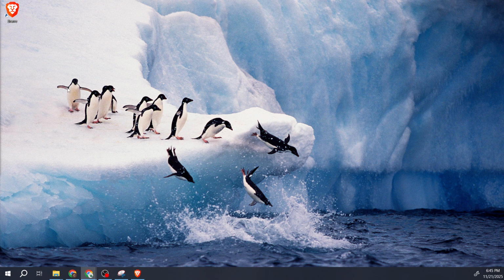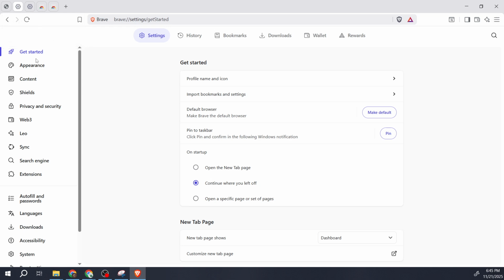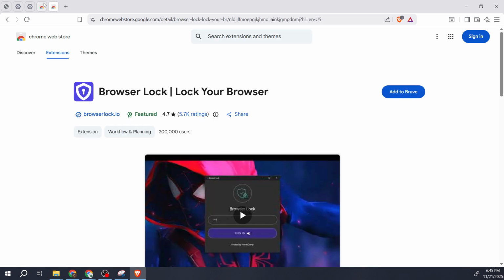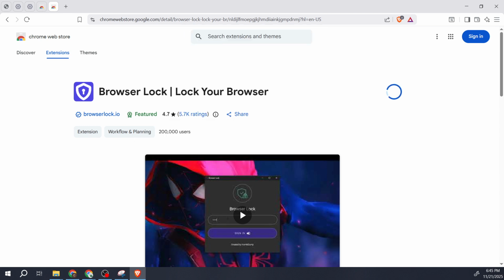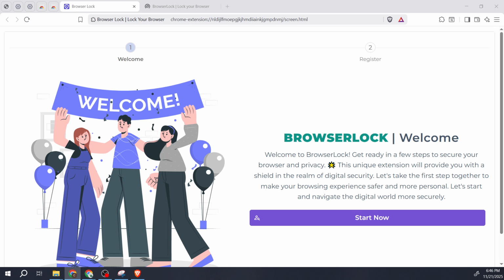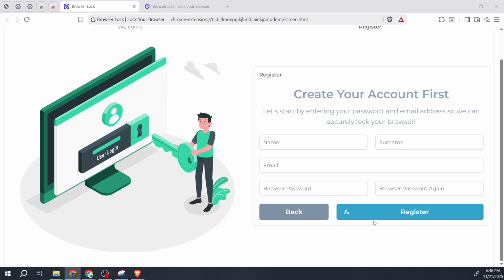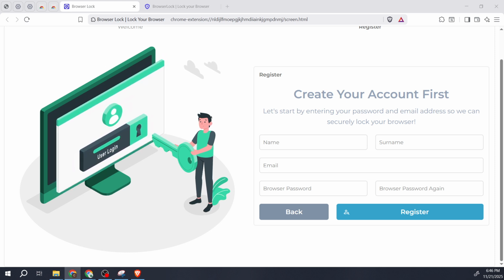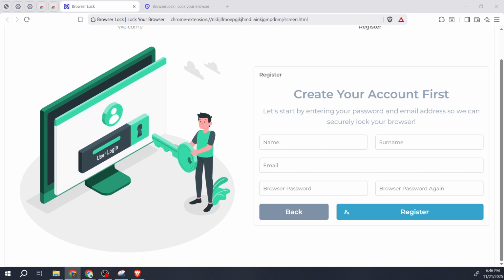How to Lock Brave Browser With a Password [2026 Full Guide]